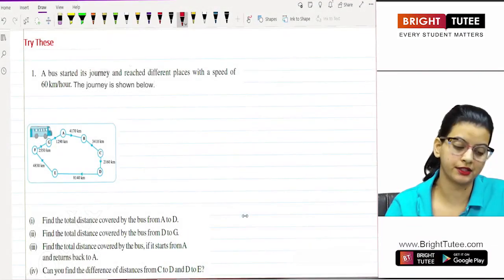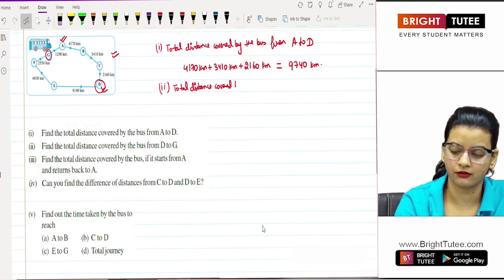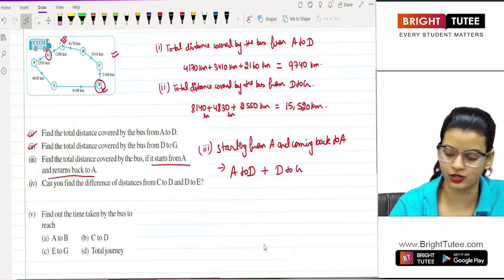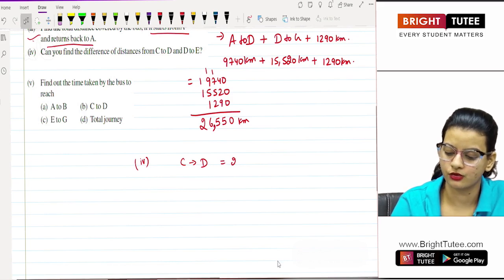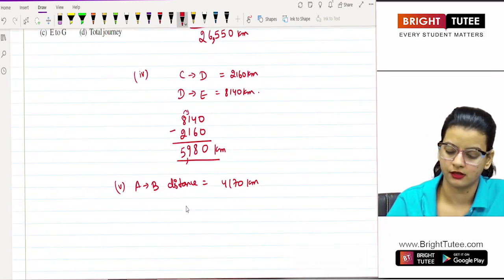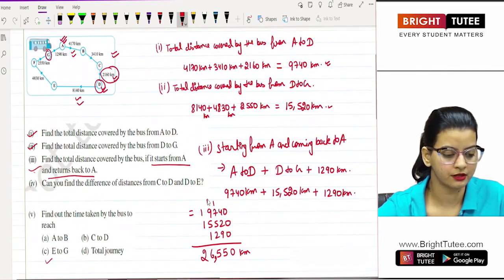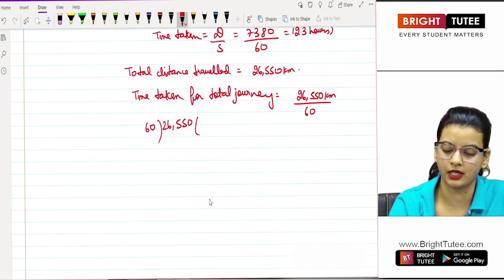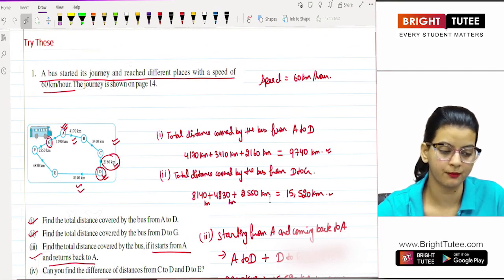02 2 Large Numbers in Practice Part 2